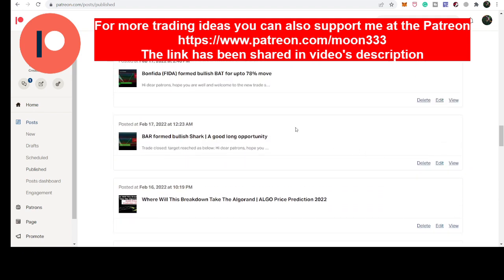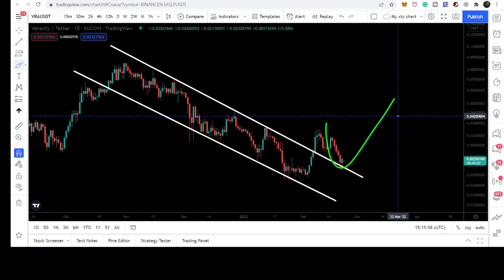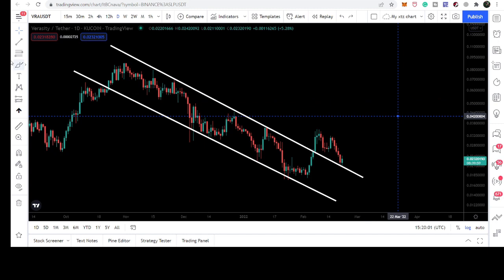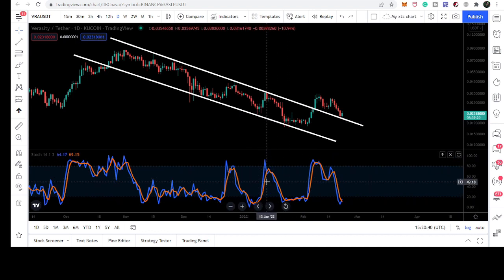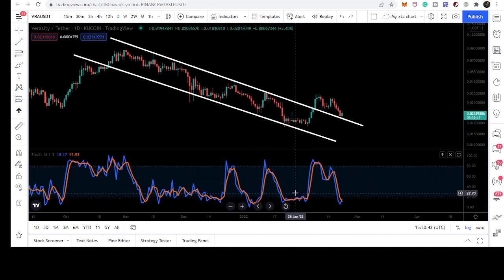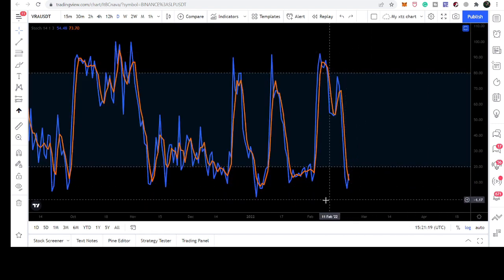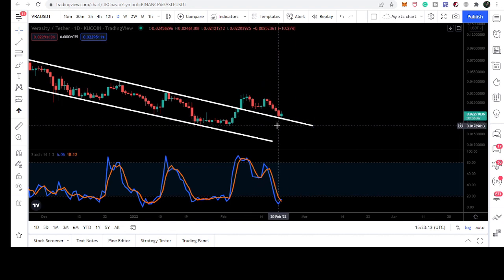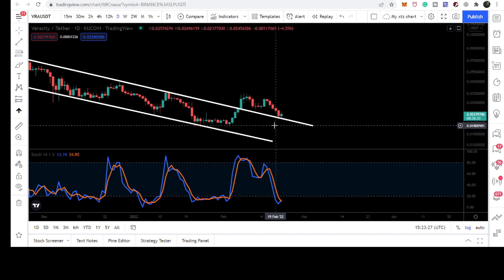This Re-Test Of Support Can Be Invitation To A Bullish Reversal | Verasity VRA PRICE PREDICTION 2022